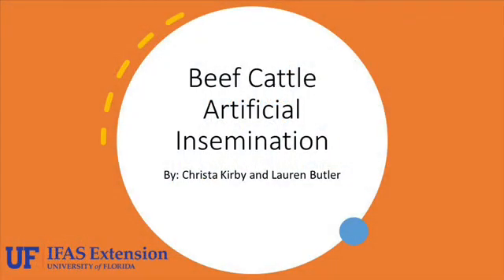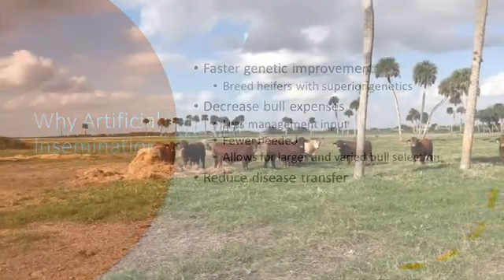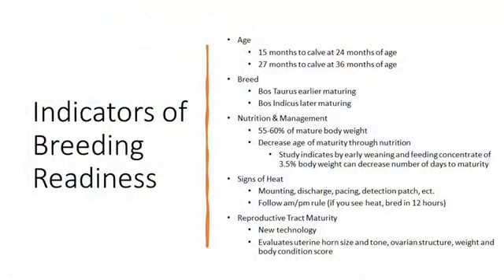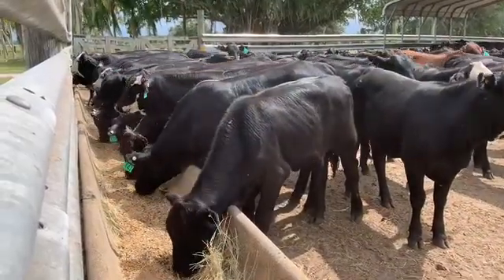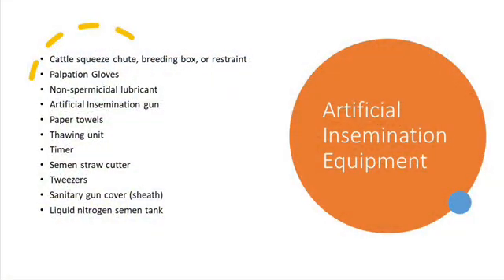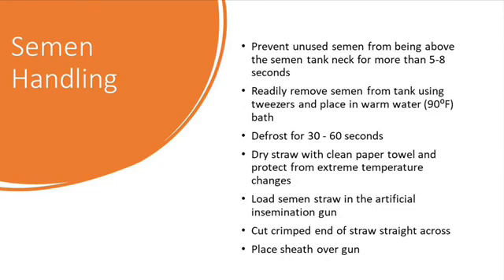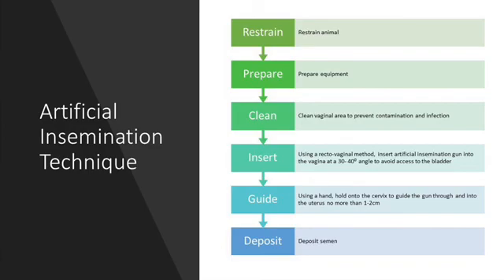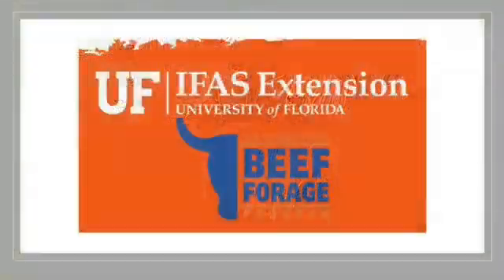Artificial Insemination for Beef Cattle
Video 12 of 14 of the Alvin C. Warnick Beef Cattle Reproductive Management Video Series, presented by Christa Kirby and Lauren Butler, Livestock Extension Agents with University of Florida/IFAS Extension in Manatee and Okeechobee Counties.

Released: May 2021